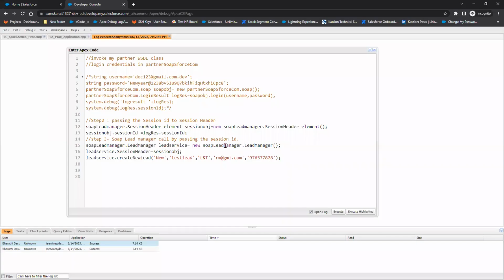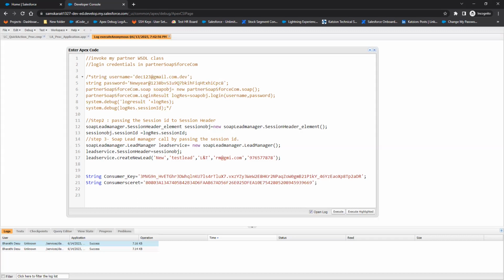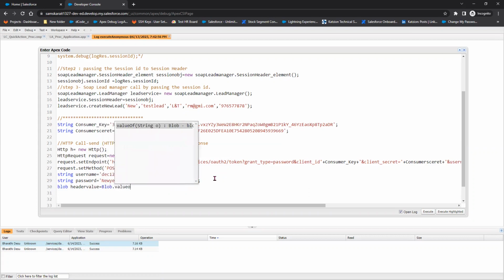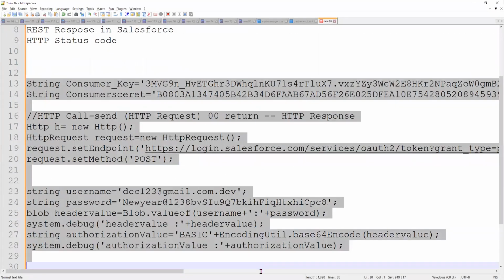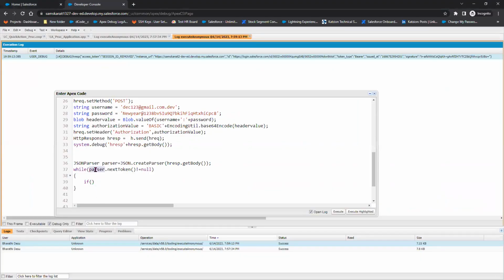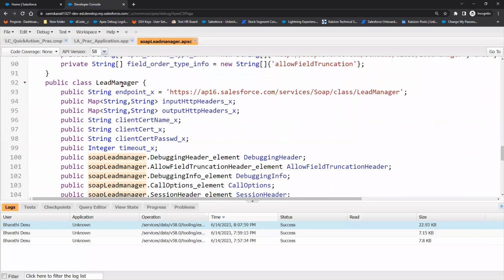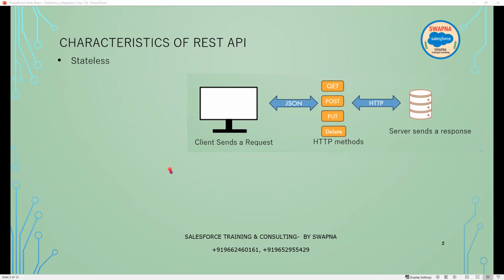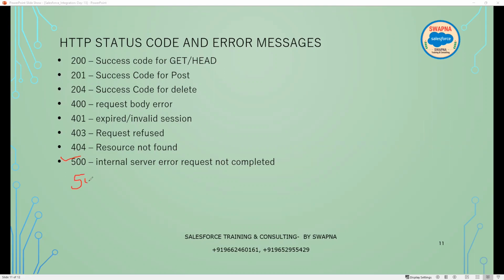13SalesforceIntegrationOAUTHUsernaPasswordFlowRESTREQUESTAnatomyMethodsHerdersResponseHTTPStatusCode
OAUTH  2.0 Username and Password Flow
REST
Characteristics of REST API
REST REQUEST in Salesforce
Anatomy of REST REQUEST in Salesforce
REST Methods in Salesforce
REST Herders in Salesforce
REST Response in Salesforce
HTTP Status code